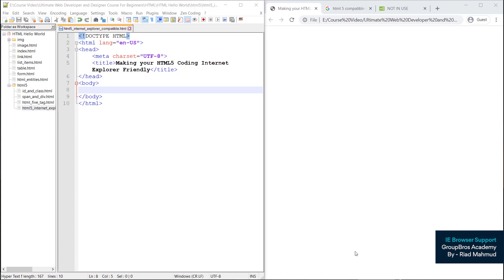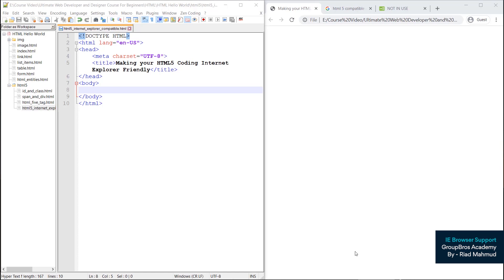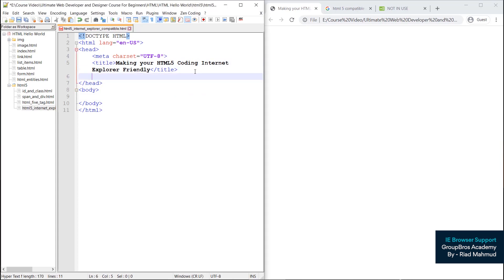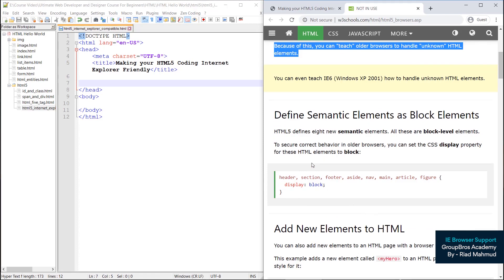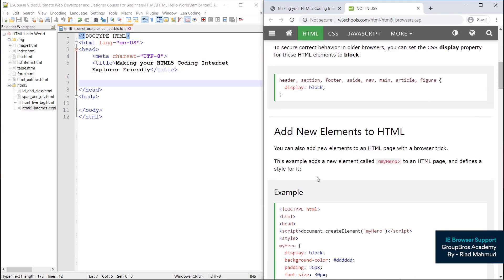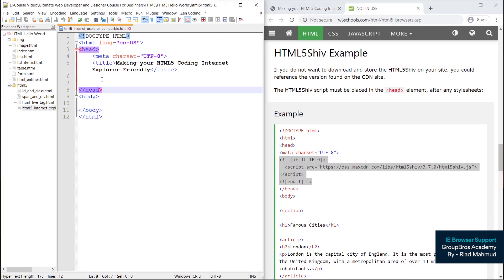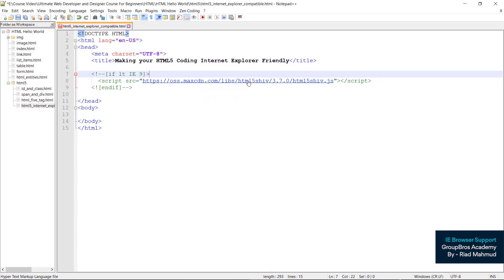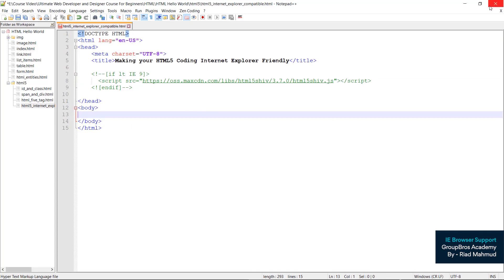18. HTML5 Internet Explorer Browser Support